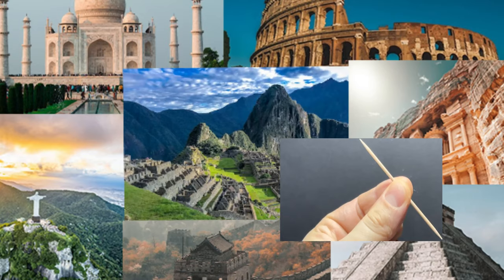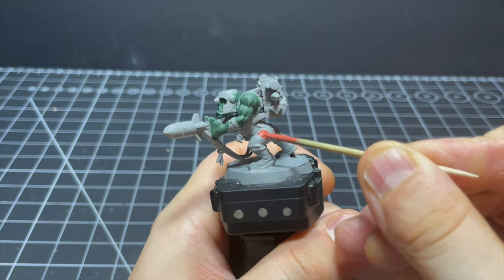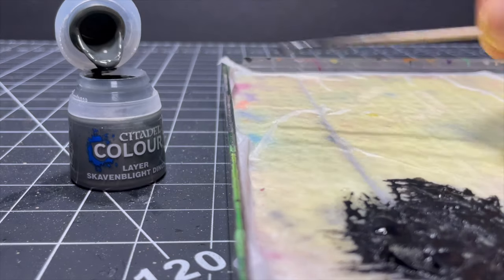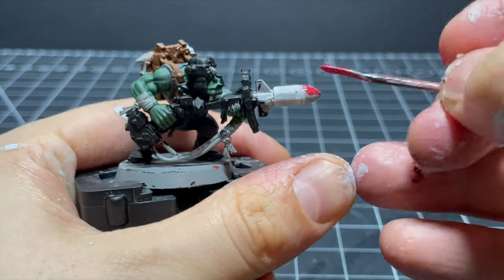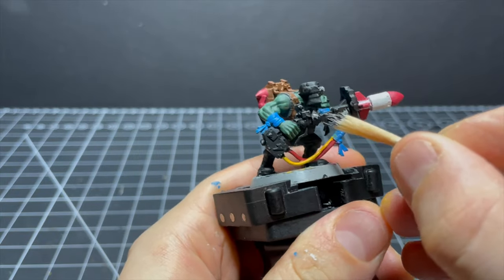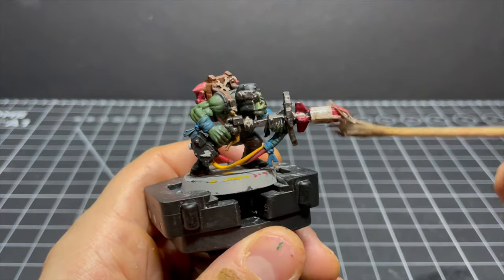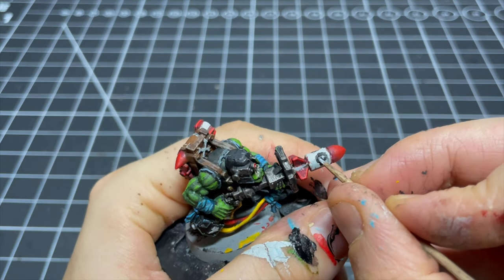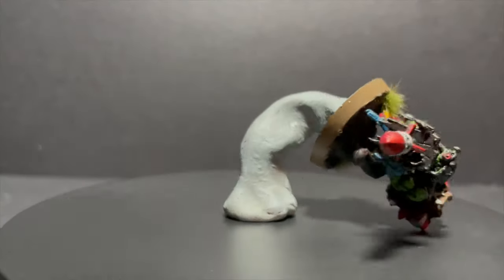Can I Paint a 40k Ork Using a Toothpick?! ... Kinda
Today I challenge myself to paint an Ork using only a toothpick as my paint brush. The results are... about what you’d expect.